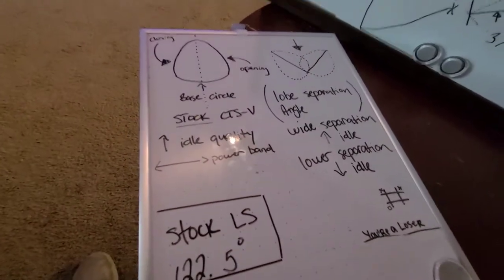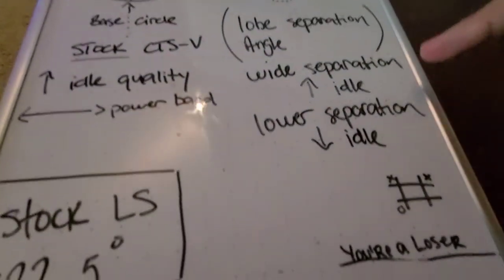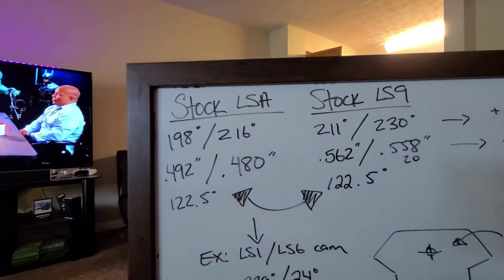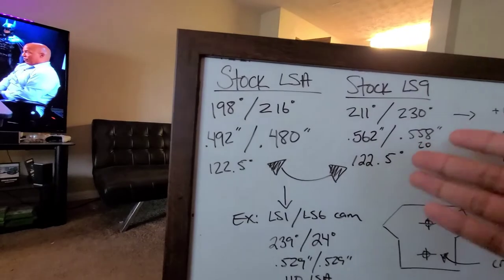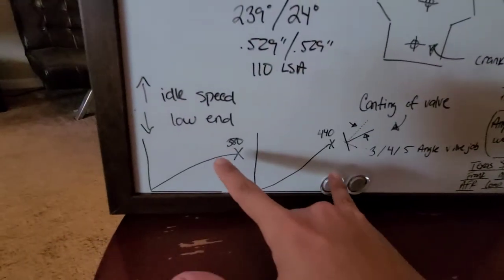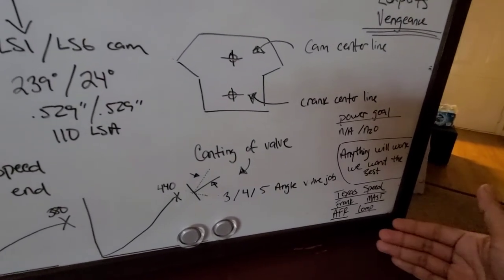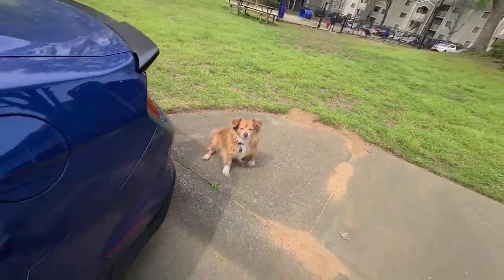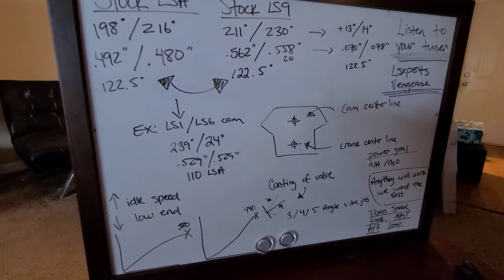Camshaft basics for dummys!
Camshaft basics for dummys! | Y Legal Racing

In today's video we do a basic run down of camshaft basics when it comes to any application. End of the day take advise from people that know what they doing!
This video will be handy for anyone that was curious of the basic characteristics of any aftermarket cam or just wants more general automotive knowledge.